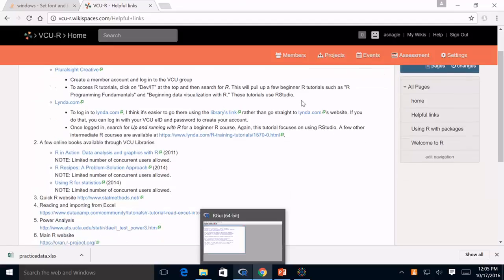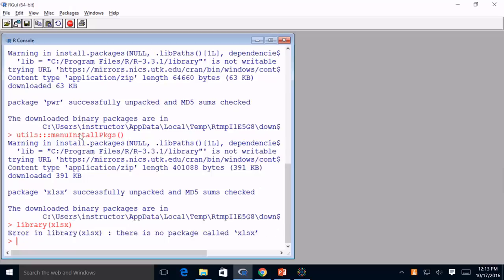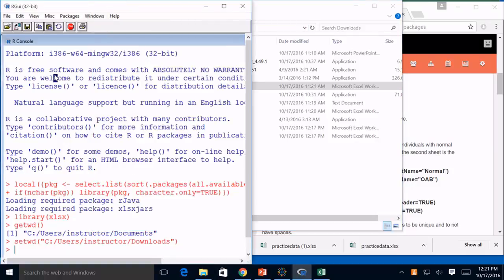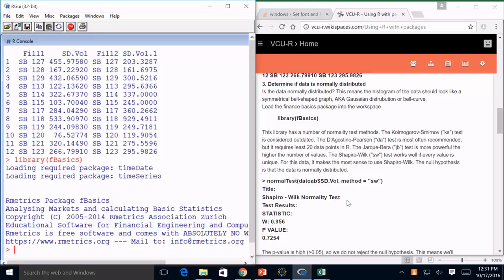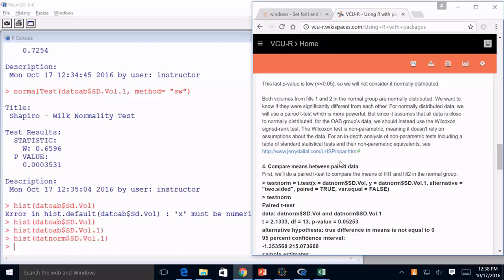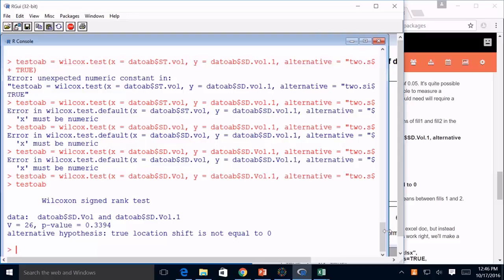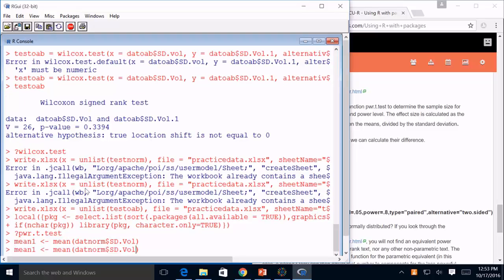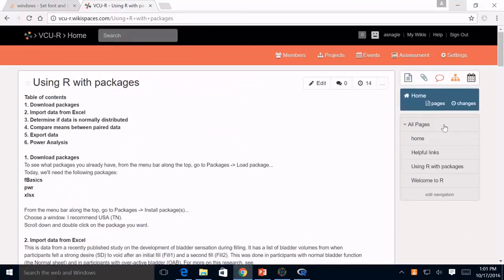Intro to R-package, Part 2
Presentation by Anna S. Nagle, Ph.D. on Oct. 17, 2016.

Continuation of Part 1 Learn how to conduct common statistical tasks such as power analysis, normality testing, and comparing means and variances when your data is not normally distributed.

Part of "How-to Talks by Postdocs," a series of instructional brown-bag lunch talks for the general VCU health sciences community taught by postdocs.